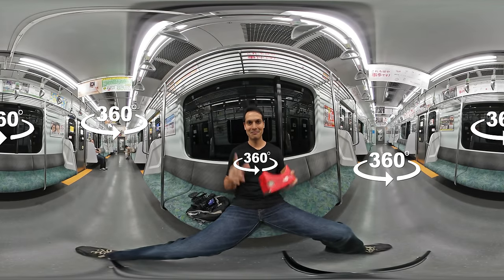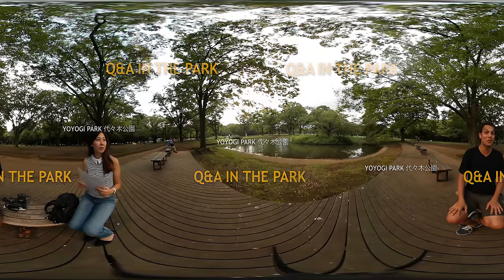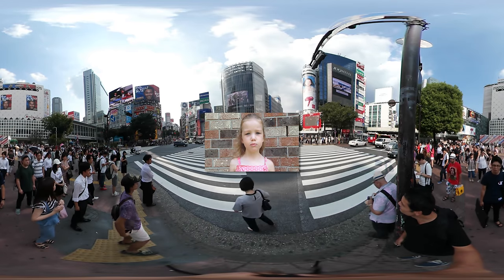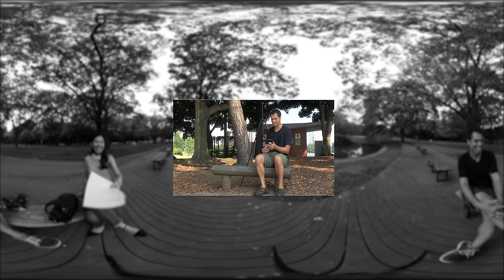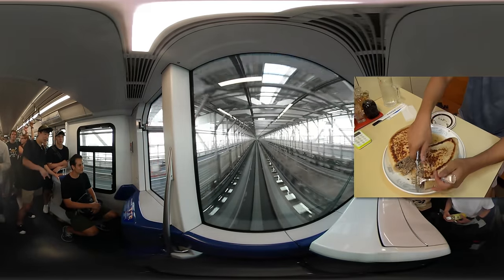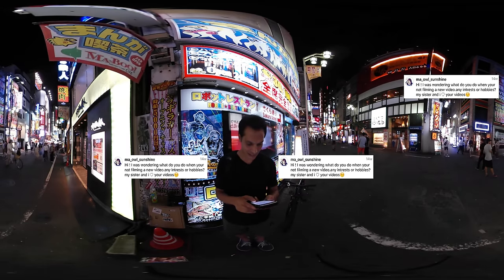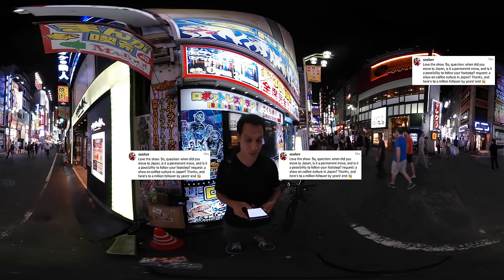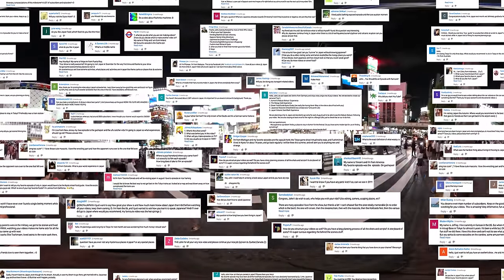Why did I come to Japan and make this show? ★ ONLY in JAPAN Q&A and Tokyo Tour in 360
Greetings from Tokyo!
(Almost) Everything you want to know about John and ONLY In JAPAN. This episode was made for you. John takes you to several places around the city: Shibuya, Tokyo Station, Marunouchi, Harajuku, Omotesando, Yoyogi Park, Odaiba in VR 360 video!

Look around and discover additional photos, video!
If you want to ask more questions, please catch me on Instagram or reply in the comments.
ONLY in JAPAN (John) on Instagram I will do another Q&A in the future so don't worry if I didn't answer EVERYTHING.

TABLE OF CONTENTS:
0:00 Opening
0:25 Meet the Narrator, Peter Von Gomm!
0:41 Enter Tokyo Station
1:42 JR Tokyo Station Marunouchi North Exit / Ticket Gate
1:55 Q&A at the Maru Building

★ Q1 (2:32)  Why did you start ONLY in JAPAN?

3:21 Hitchhiking Japan Trip
5:00 Yamanote Line
5:15 Omotesando / Harajuku Intersection timelapse
5:37 Walking Omotesando with Angela
5:52 Harajuku Takeshita-dori
6:09 JR Harajuku Station
6:23 Q&A in Yoyogi Park / Part 1

★ Q2 (6:52) Why do you like Japan so much?
★ Q3 (7:54) What's your ethnicity?
★ Q4 (8:30) Do you live in Japan?
★ Q5 (8:57)Who's your best girl?
★ Q6 (9:30) Can you show us BEHIND THE SCENES of ONLY in JAPAN?

10:35 Shibuya Hachiko Scramble / The TOP ONLY in JAPAN Episodes
11:12 The Rowland Kids on ONLY in JAPAN
12:07 Q&A in Yoyogi Park / Part 2

★ Q7 (12:20) How often do you upload?
★ Q8 (12:43) Do you have a cameraman?
★ Q9 (13:25) Why did you come to Japan?
★ QX (14:34) Attracted to Japanese girls?

15:18 Phone Call with Kevin Riley (Street Food Episodes)
18:06 Q&A in Yoyogi Park / Part 3

★ Q10 (18:12) What's your favorite Japanese food?

22:12 Yurikamome Line, Driverless monorail
22:24 Phone Call with Kai Okudara (Manga Cafe, Gachapon, Monster Gyoza Food Challenge)
25:10 Odaiba Beach Timelapse
25:26 Q&A in Yoyogi Park / Part 4

★ Q11 (25:30) Where else in the world have you been?

27:34 Hachiko Scramble at night timelapse
27:55 Shinjuku Kabukicho Walkthrough and Godzila Hotel
29:08 Q&A from Instagram

★ Q12 (29:08) What are your hobbies?
★ Q13 (30:13) Where are you originally from?
★ Q14 (30:58) How much would I need to travel in Japan for a week?
★ Q15  What do you love most from Japan?
★ Q16 (34:27) When did you first move to Japan?
★ Q17 (36:08) What is the weirdest food you've ever eaten?
★ Q18 (37:37) Are there food worth traveling to Japan for?

39:20 Epilogue
40:14 Thank you and Q&A tree from viewers

Not Answered in the video:

★ Q19 "What's my job?" - I make videos for clients in Japan like Mos Burger and I also report on NHK World and other TV shows in Japan. I've been doing that since 2008.

★ Q20  "How do you learn Japaneses?" will be another episode :)
I learned by studying from book and going out and trying it, talking with old ladies at the Mister Donuts and with girls! Started by making flashcards for katakana and hiragana and started to read menus then ... leveled up traveling and learning kanji from place names. On and on and on ...

Special thank you to EVERYONE (subscribers, viewers, collaborators, translators) who has helped the show over the years and to WAO RYU TV for their support.

Thank you Peter von Gomm for his opening narration of ONLY In JAPAN.

This show has been created and produced by John Daub ジョン・ドーブ. He's been living and working in Japan for over 18 years and regularly reports on TV for Japan's International Channel.